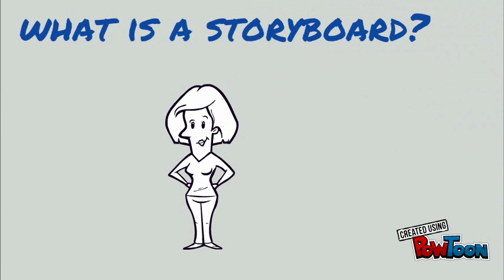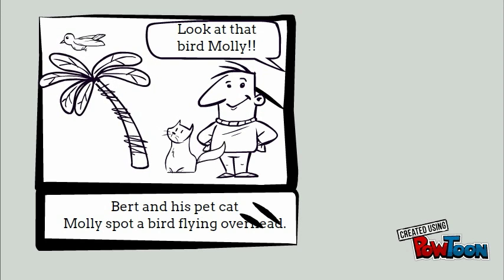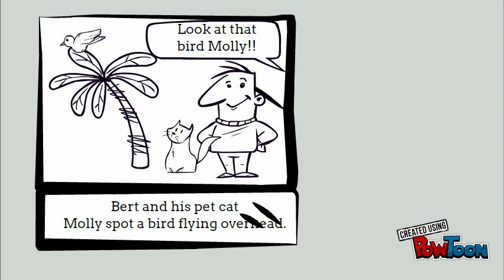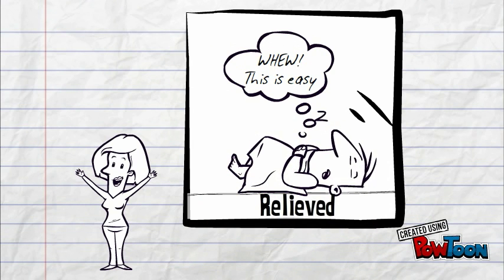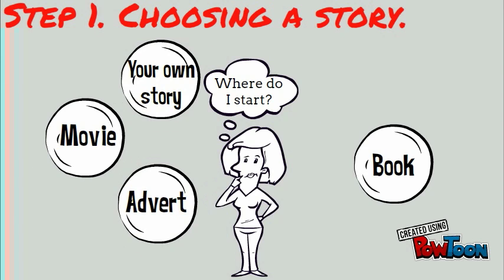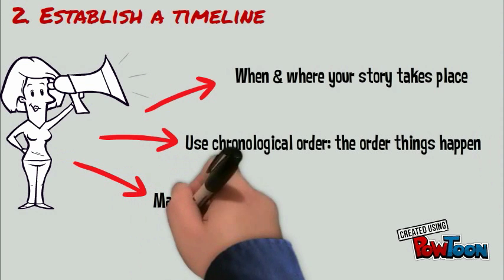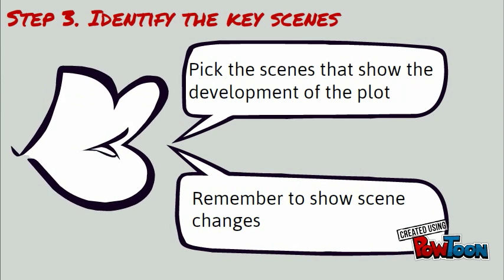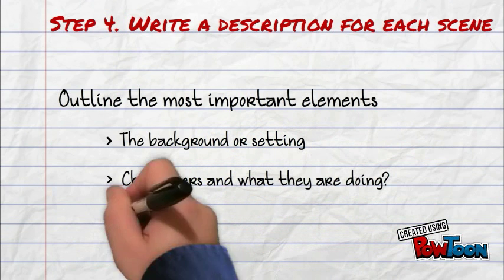Digital Technology Year 6